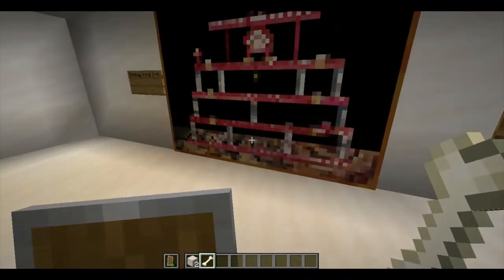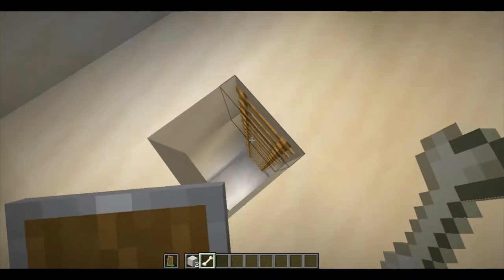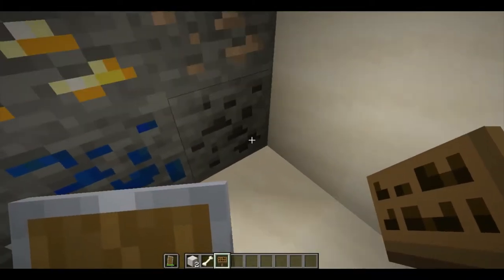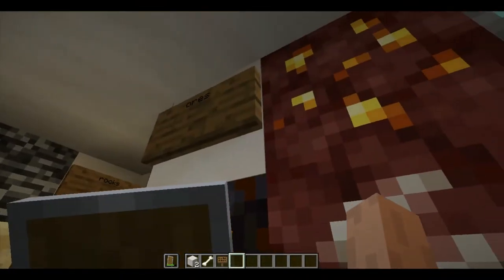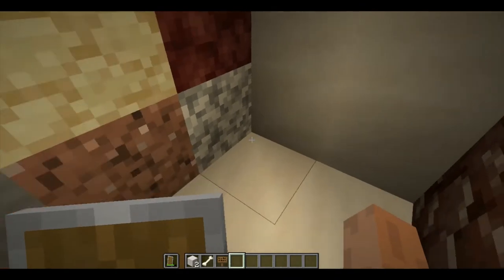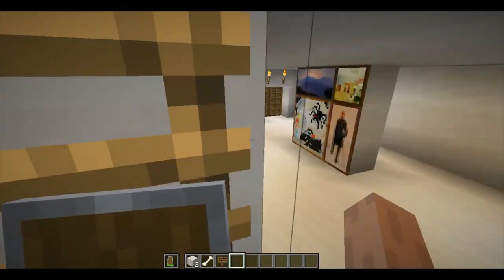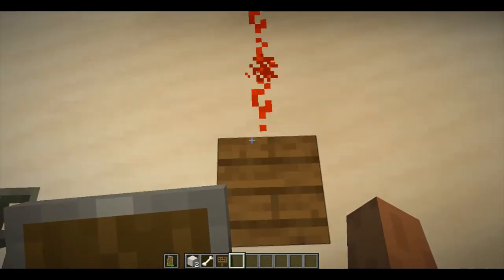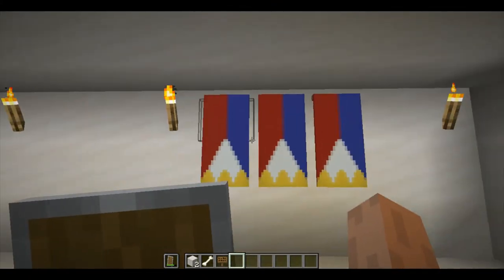museum tour+ voice reveal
my voice is revealed yay
¯\_(ツ)_/¯